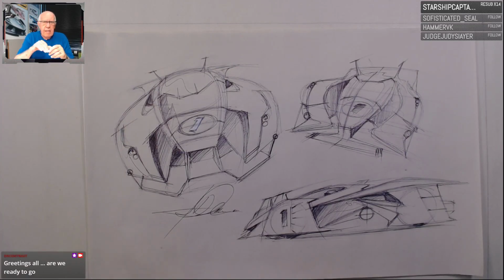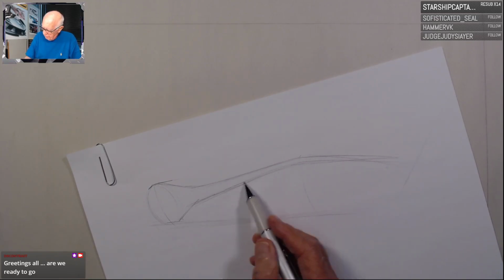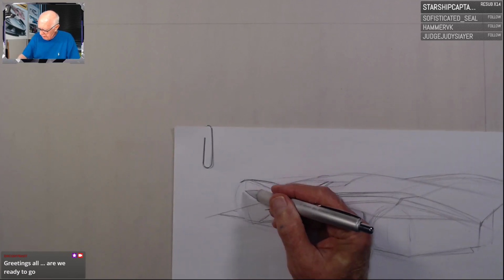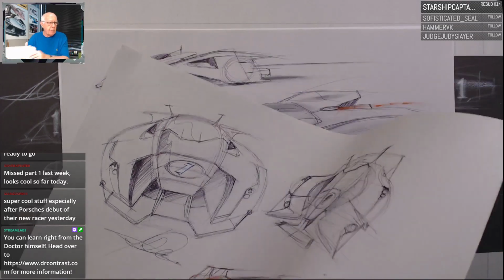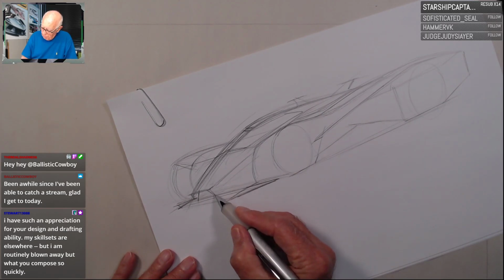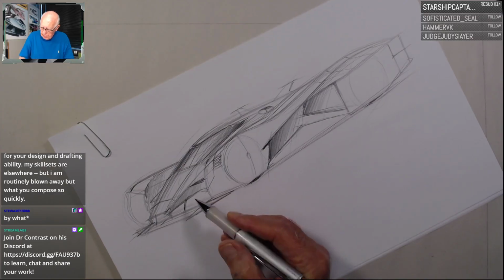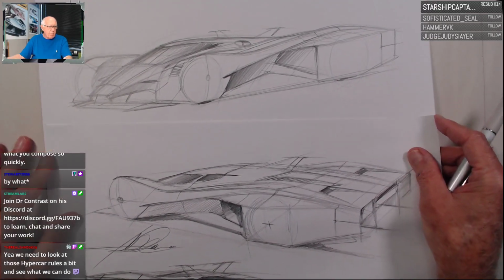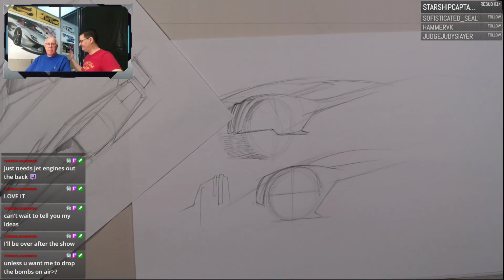G 12 GTR Revisited Phase 2